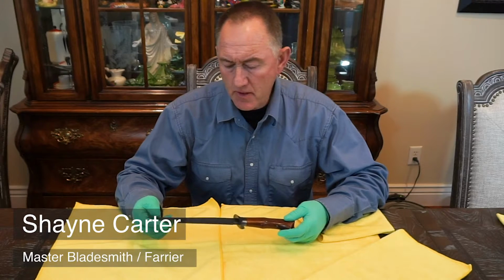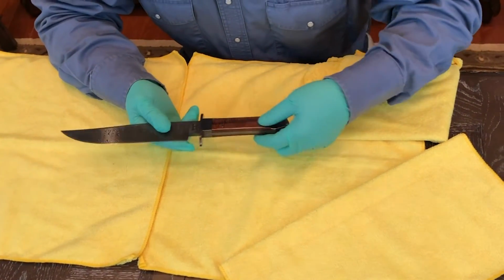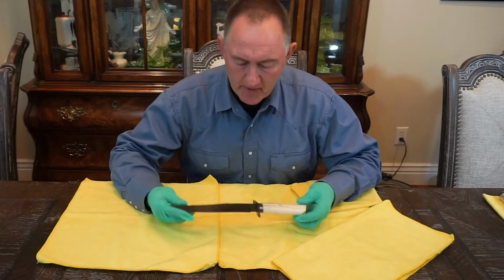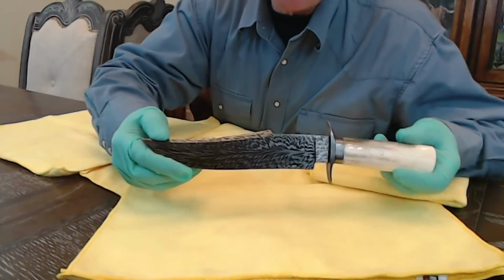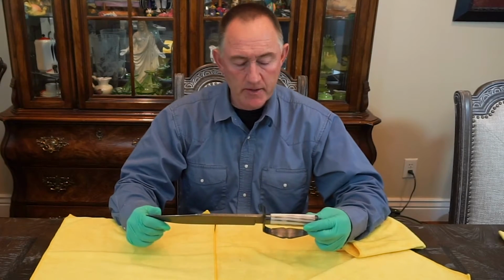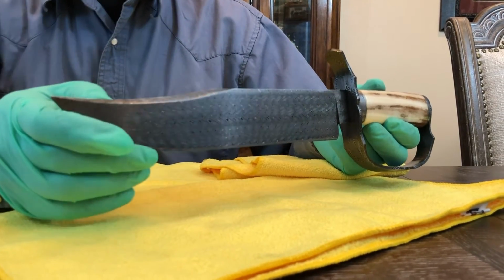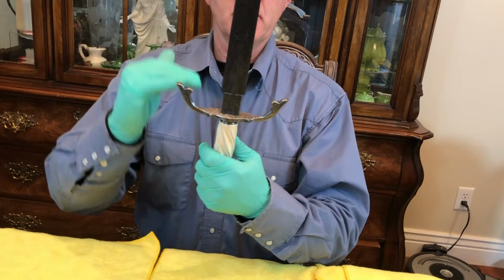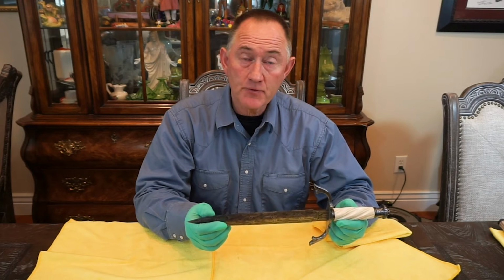Shayne Carter's Master test Knives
After returning from the ICCE show in Dallas-Fort Worth, I wanted to share the knives I used for my test to gain a Master Stamp.